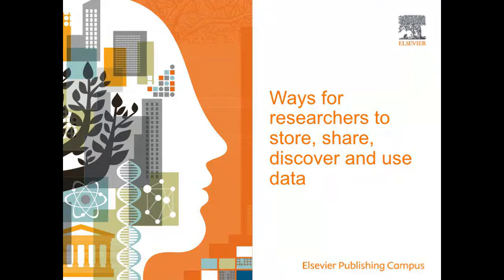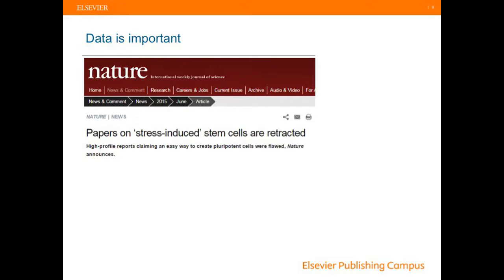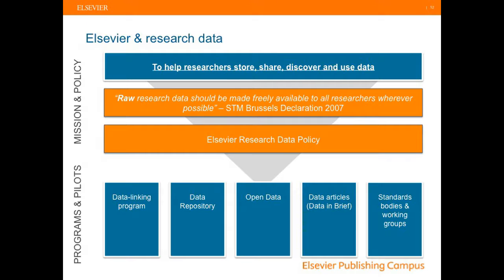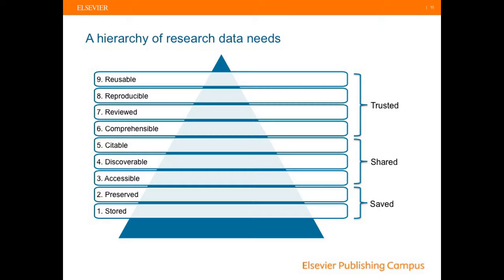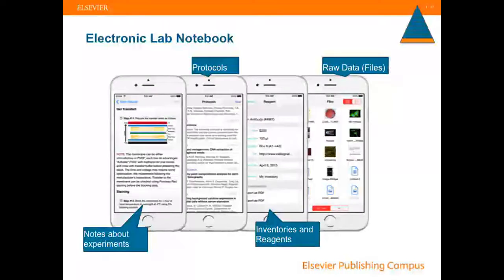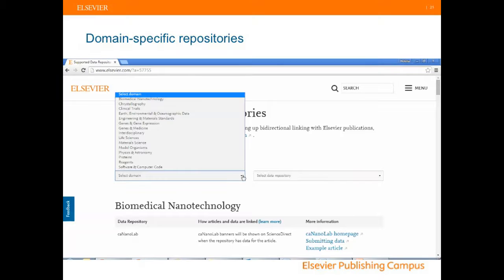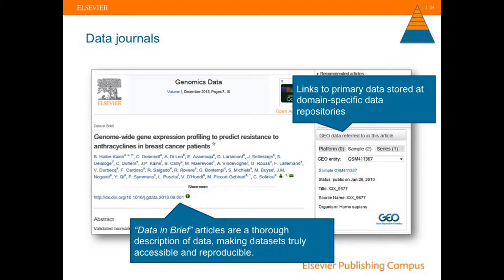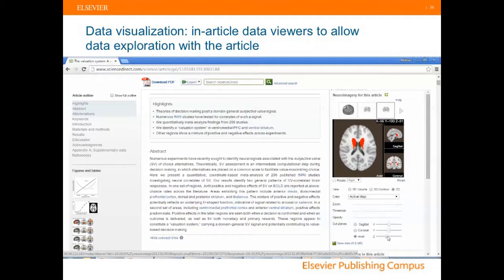FY 103 Elsevier Researcher Academy How Researchers Store & Use Data